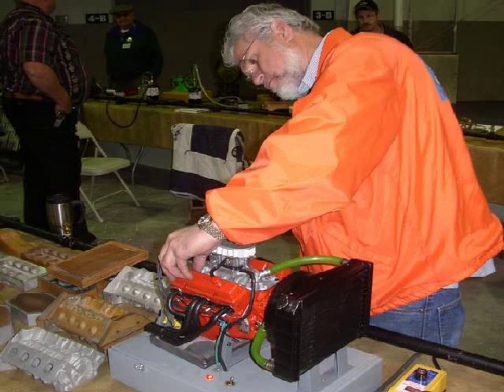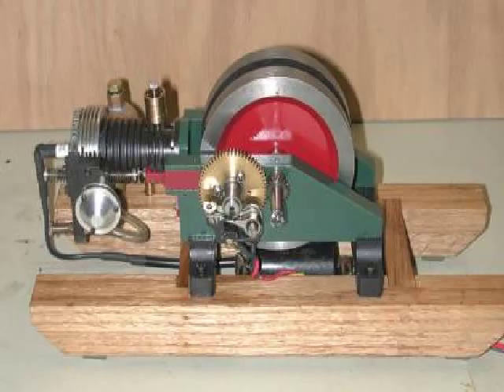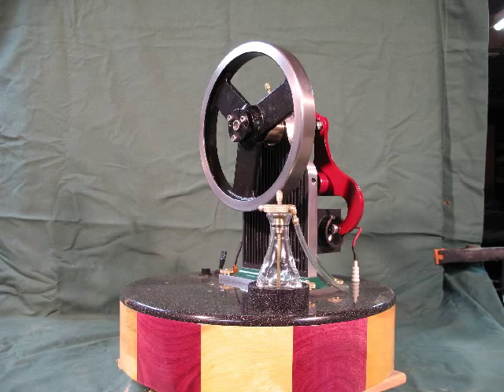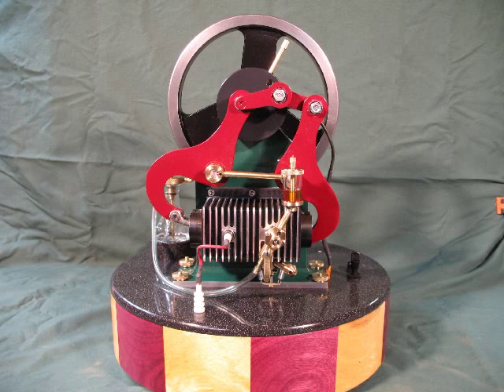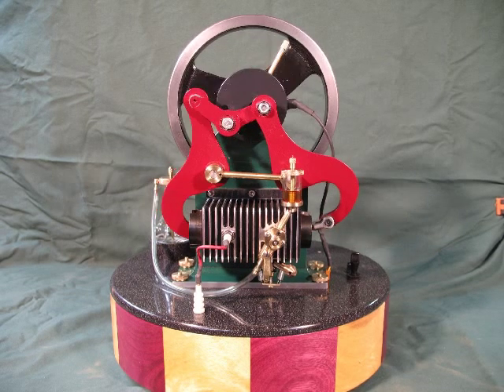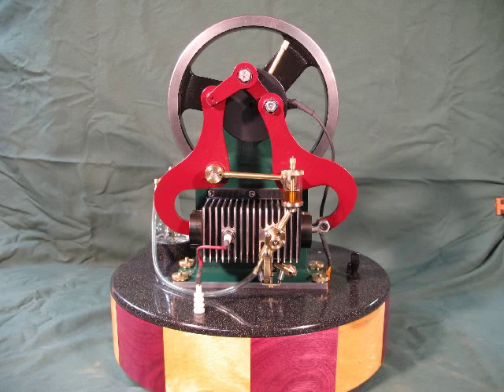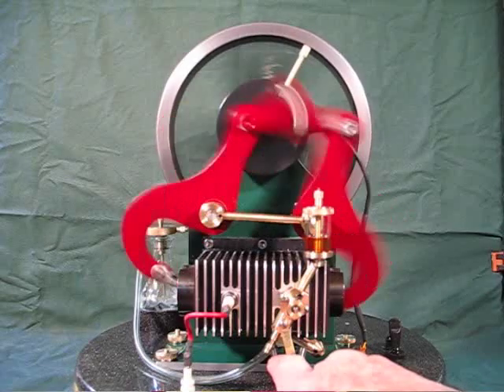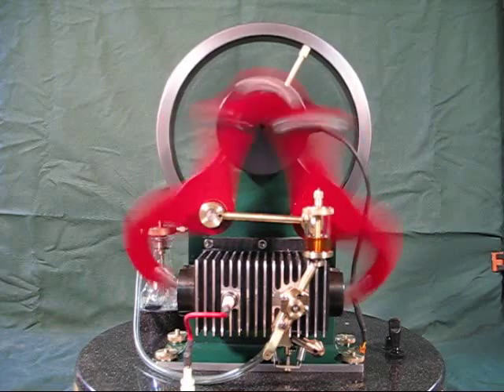Atkinson Differential Model Engine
Video is a primer on the hobby of building model engines. Featured here is the Atkinson Differential 4 Stroke Engine. A novel feature of this engine is that all four strokes are completed in one revolution. No timeing gears or pushrods and the valves are self activating.